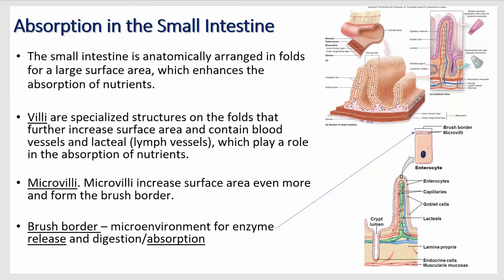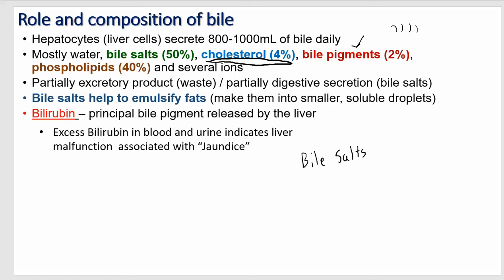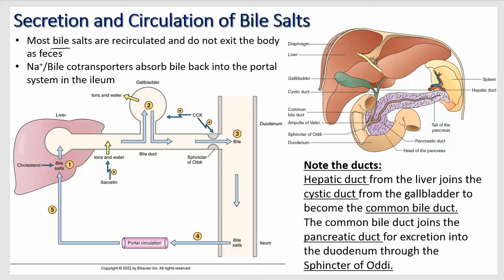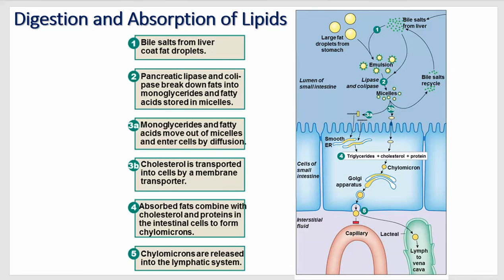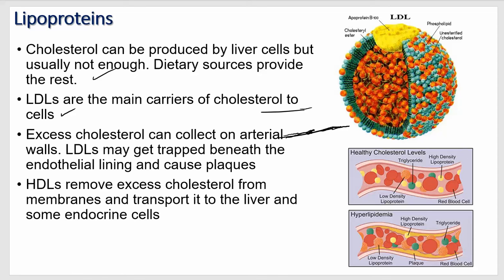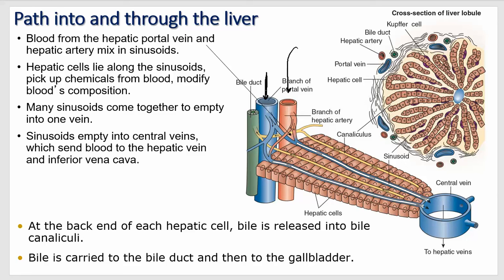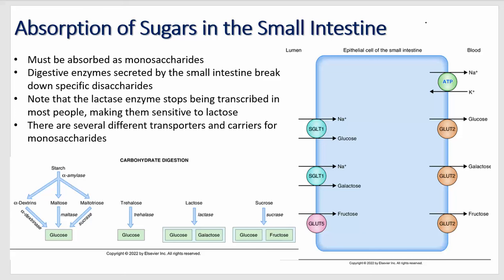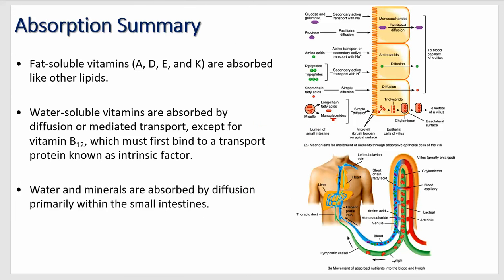Gastrointestinal Physiology - Liver Function, Lipoproteins, Good and Bad Cholesterol, and the Colon.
GI Function including Bilirubin, Bile, Lipoproteins, Portal Hypertension, Varices, Absorption of nutrients,